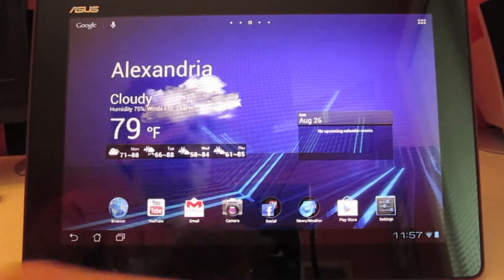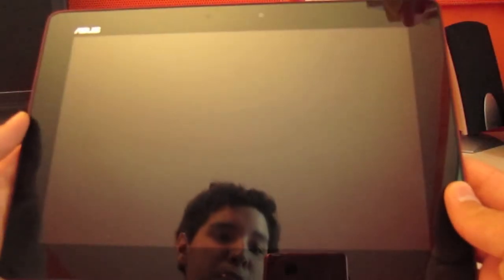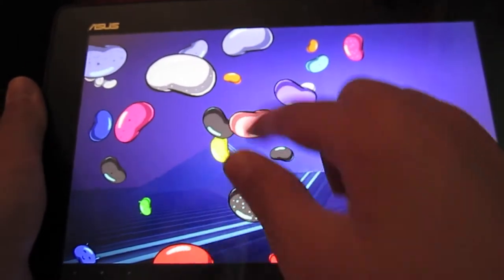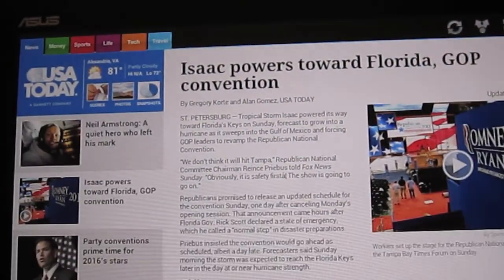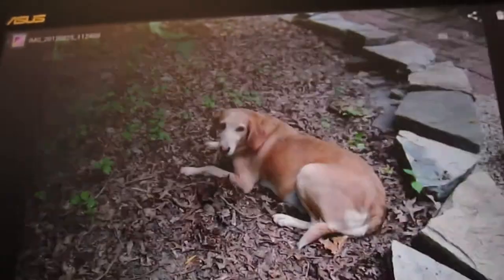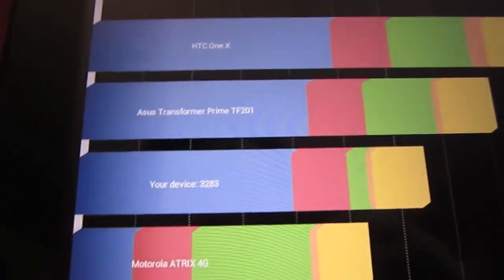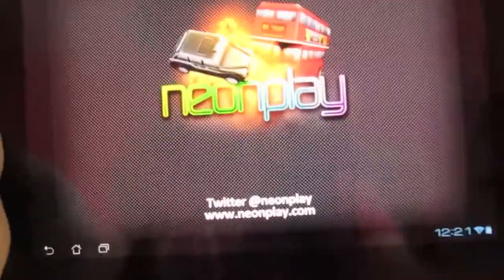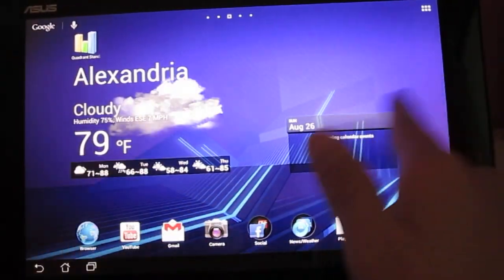Asus Transformer Pad TF300 - Full Review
If you want an Android tablet and are on a budget, definitely check this tablet out!